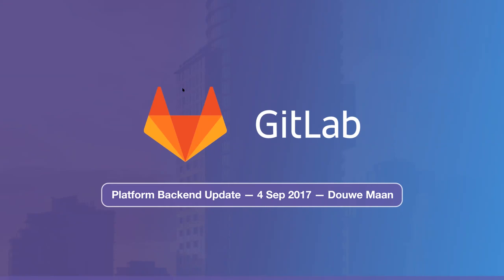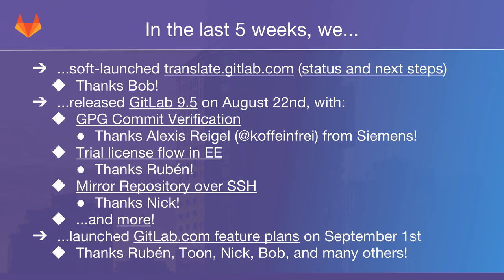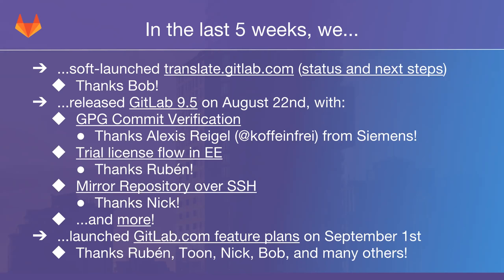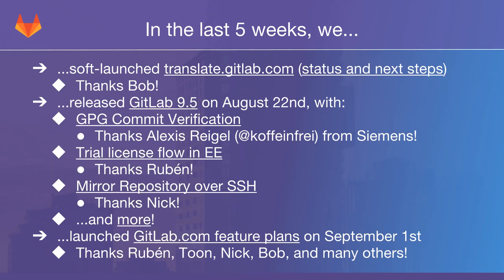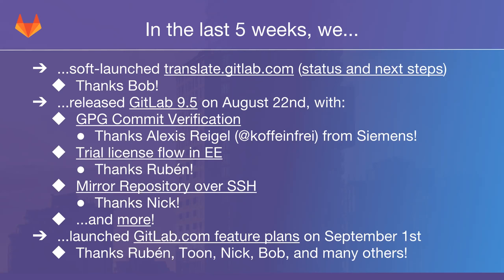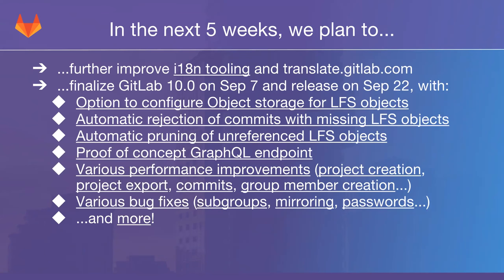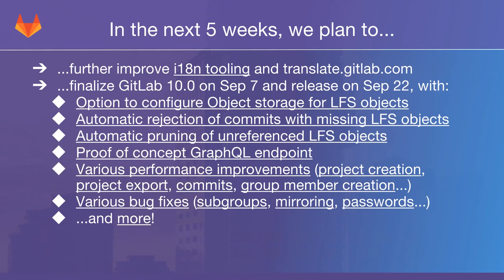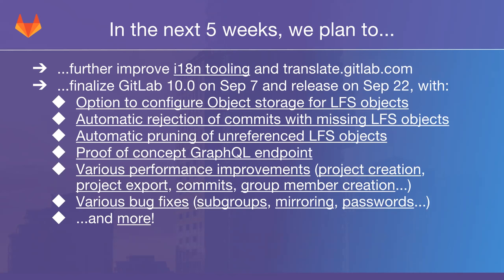Functional Group Update - Backend - September 4th